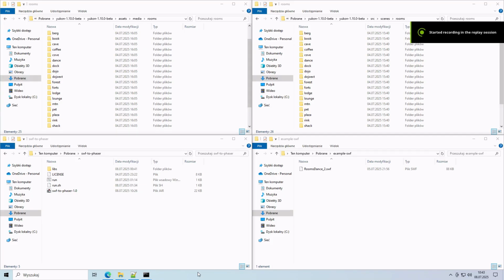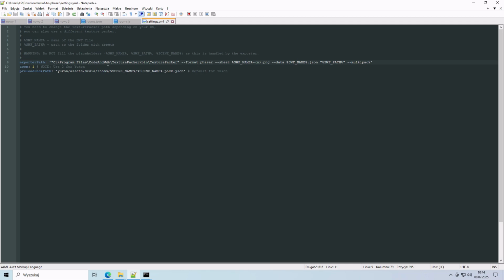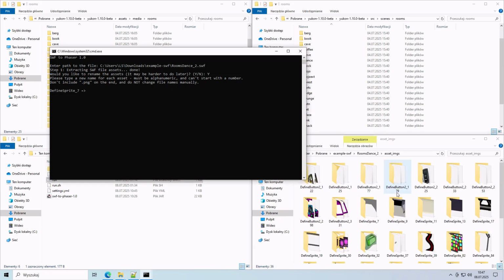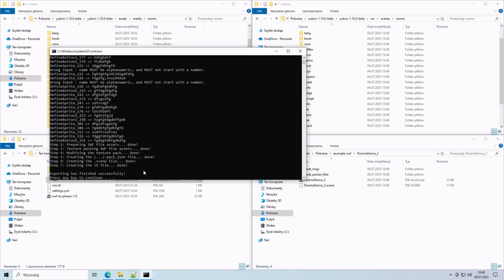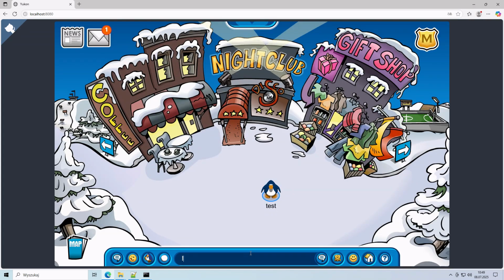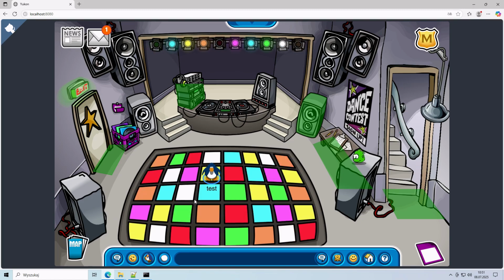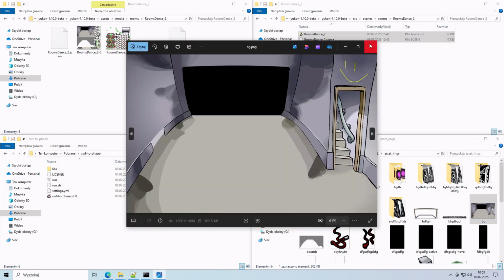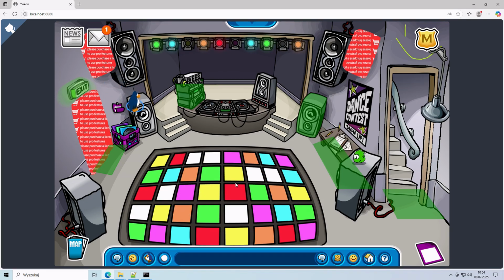SWF to Phaser - showcase and tutorial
0:13 Requirements
0:29 Configuration
2:04 Using the exporter
4:53 Adding files to Yukon
6:45 Current issues
8:29 Re-texture packing the assets